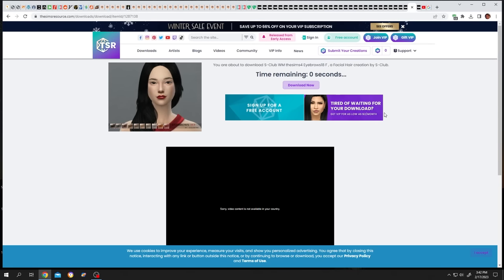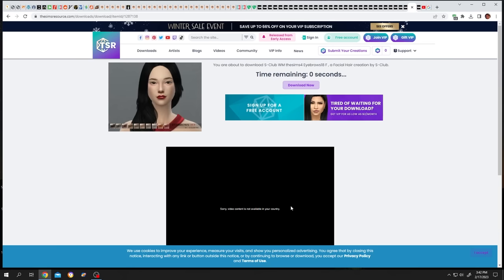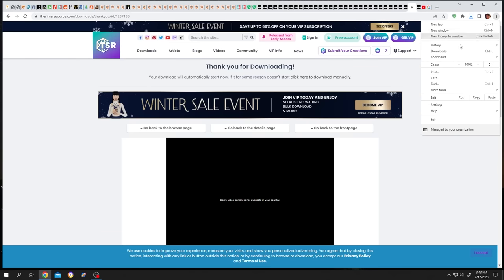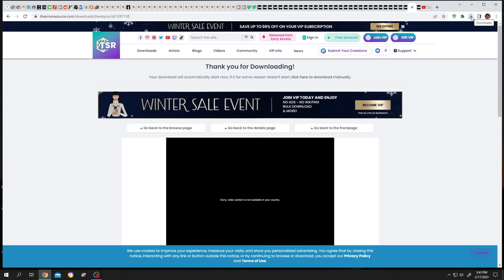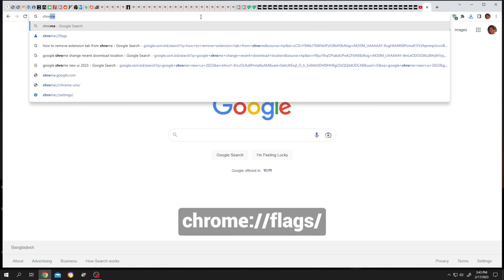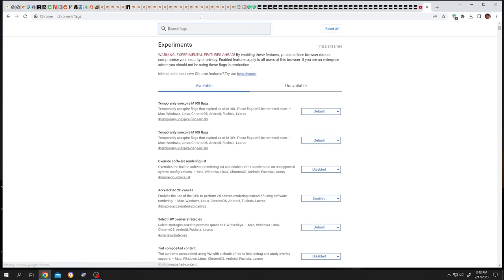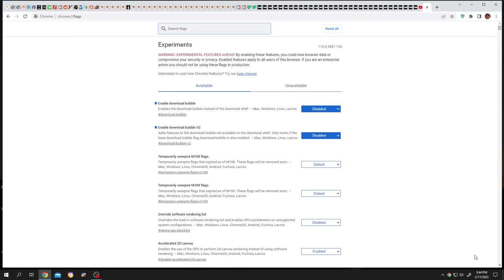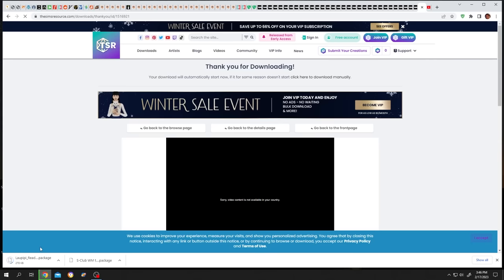Enable or Disable New Download Button or icon in Google Chrome Toolbar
How to enable or disable google chrome browser new download button or icon in chrome toolbar and how to restore to old or classic download panel at bottom.